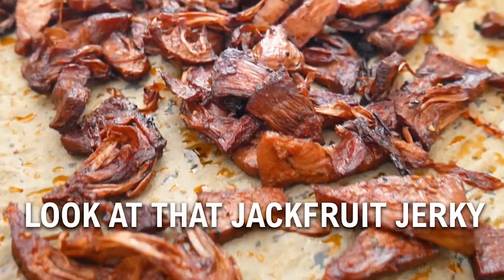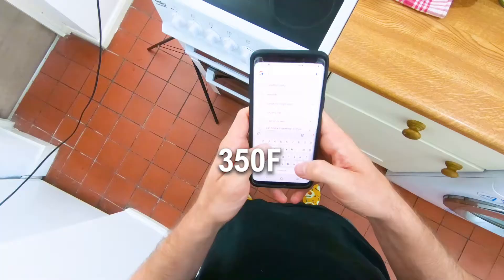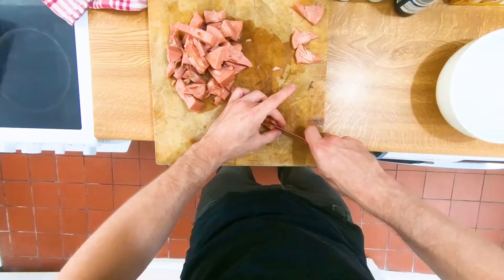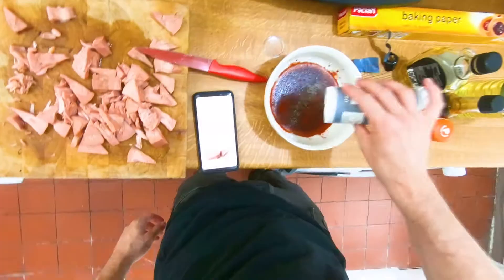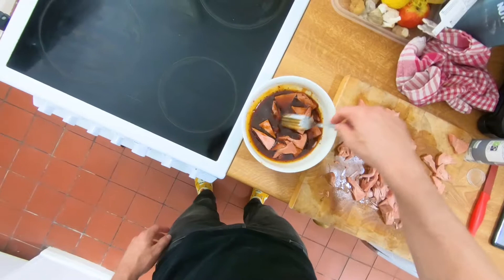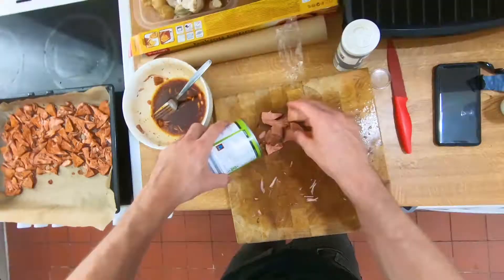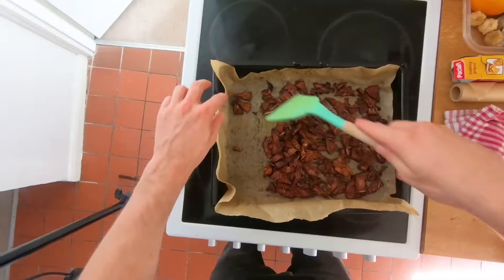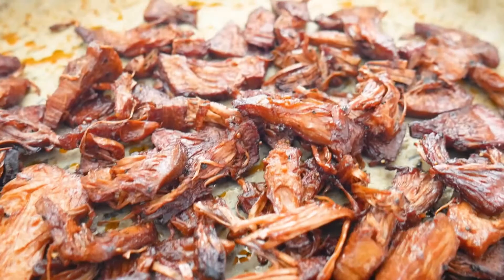How to Make Jackfruit Jerky - Easy Vegan Recipe